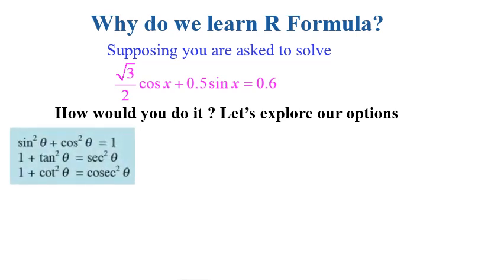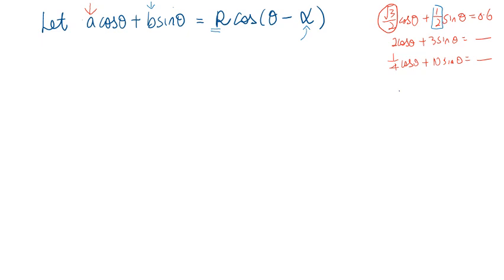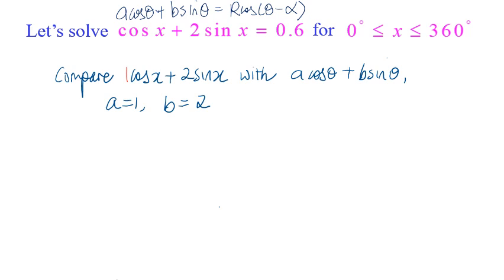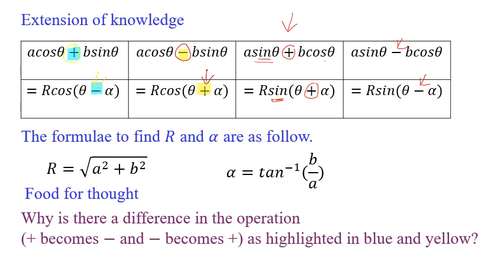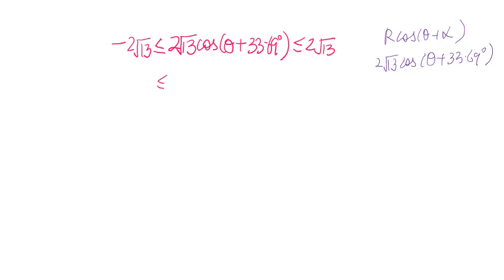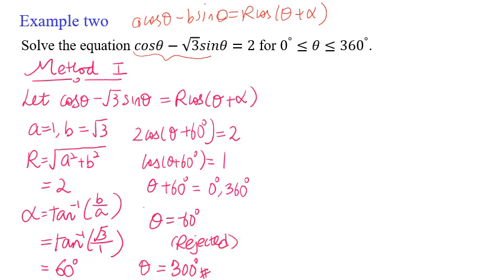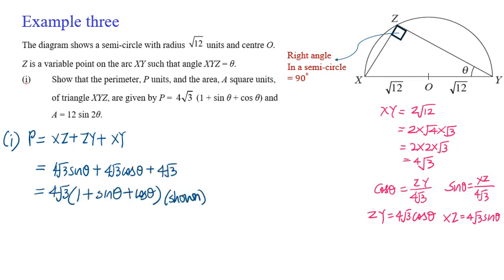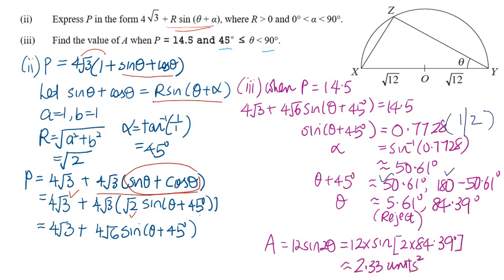Trigonometry R formula